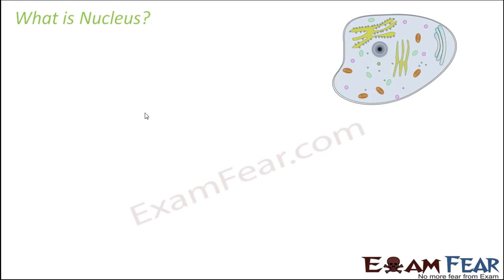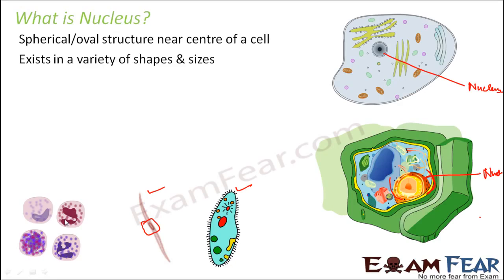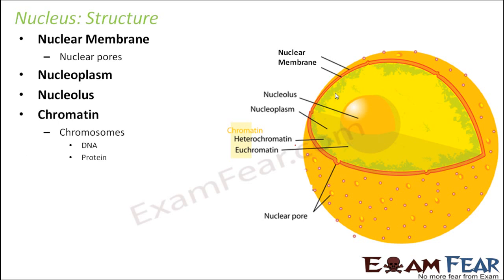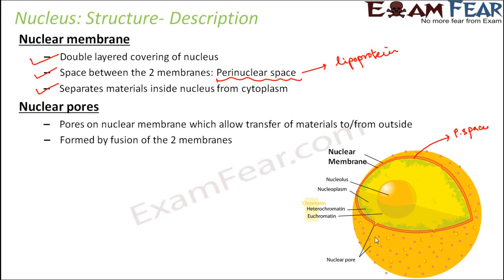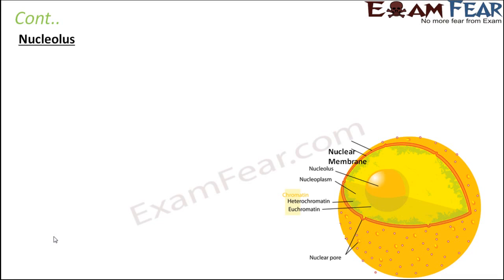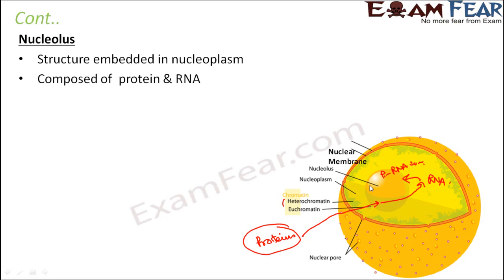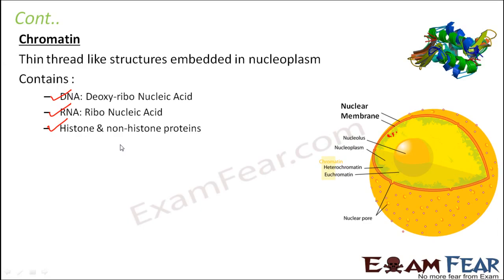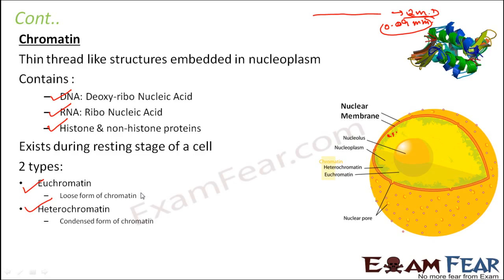Biology Chapter 8 Cell Unit of Life part 13 Nucleus Nucleolus,Nuclear membrane, Chromatin CBSE clas